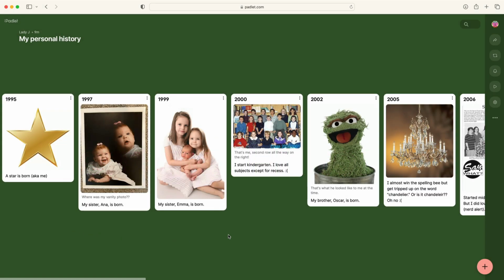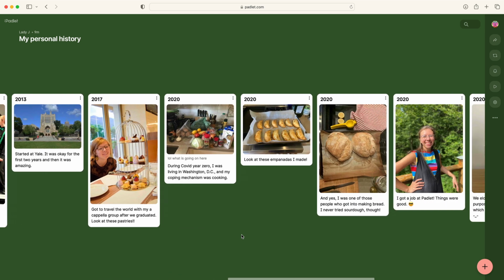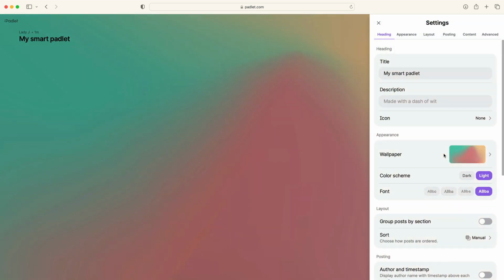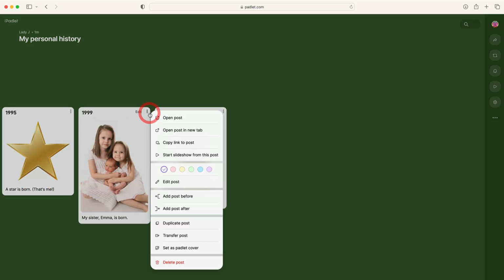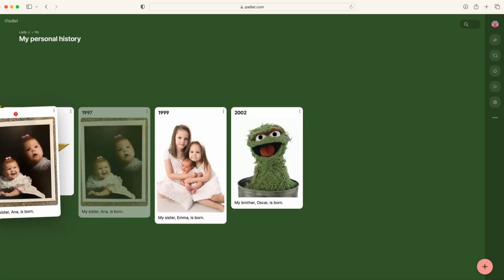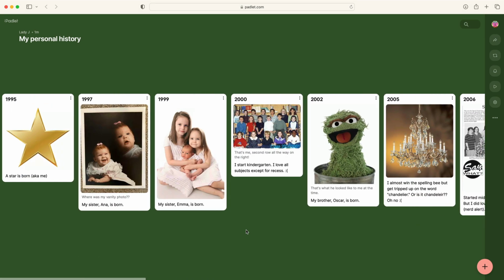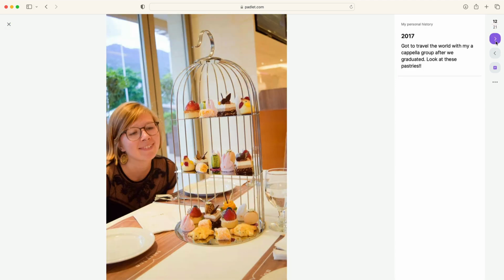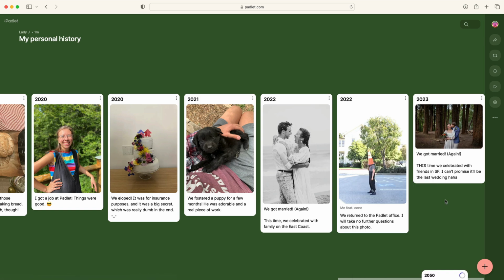How to share your personal history on Padlet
Learn how to share your personal history on Padlet.

0:00 Introduction
0:17 Create your padlet
0:28 Add posts
0:56 View your history

To use Padlet, head to padlet.com to sign up for a free account.

For more support, visit padlet.help.